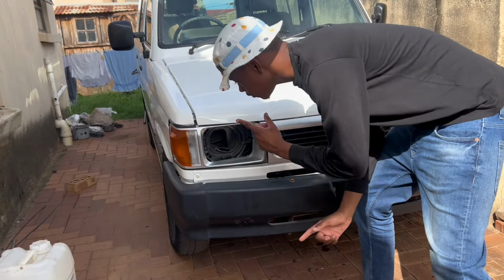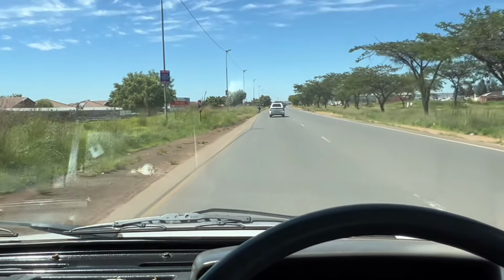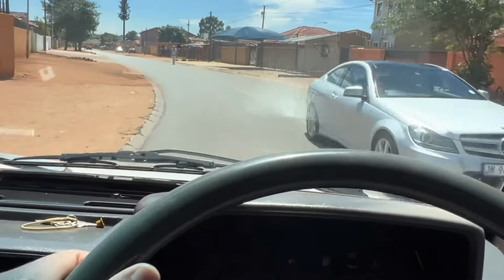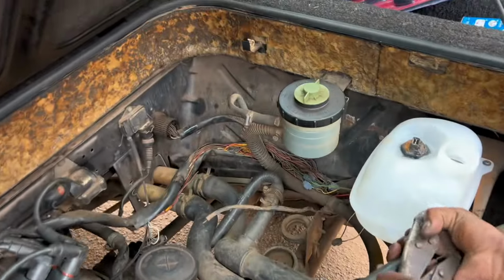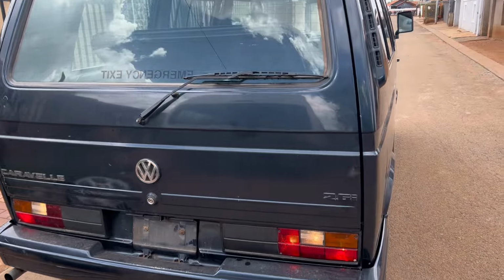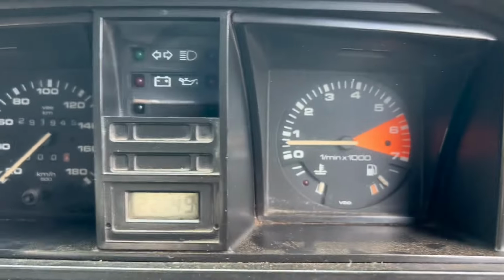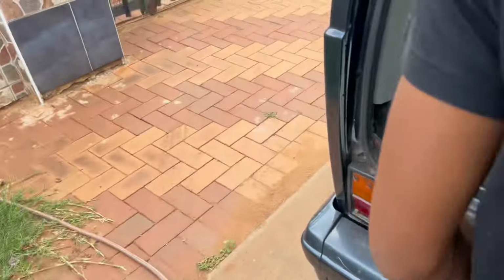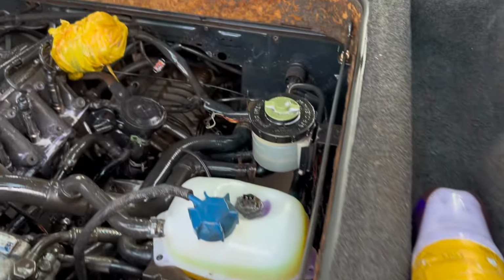Venture update finale. We almost done ‼️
The venture build is almost done and it’s time to start another project